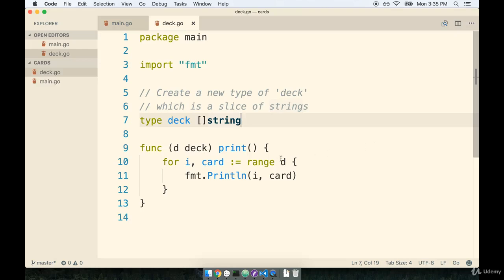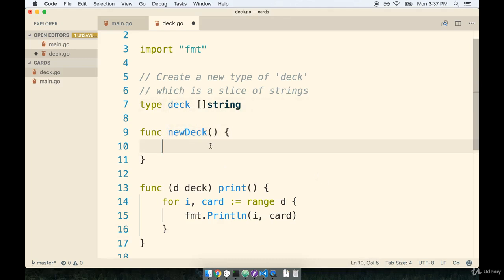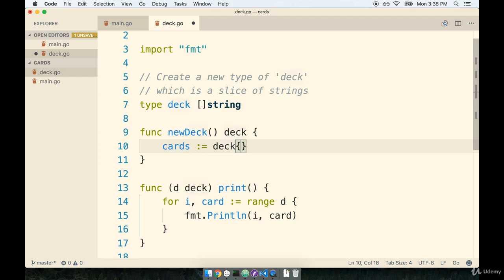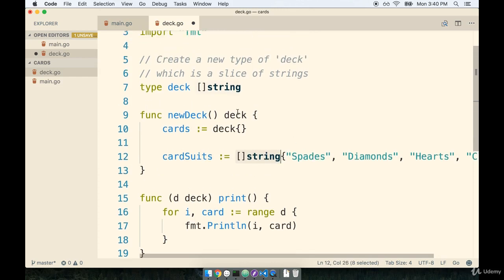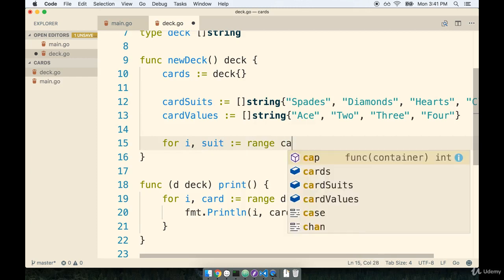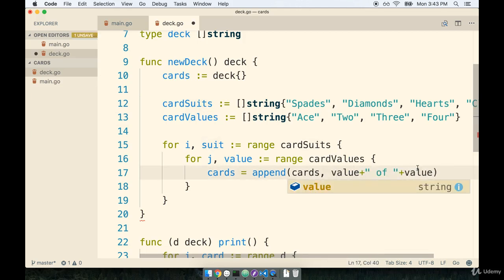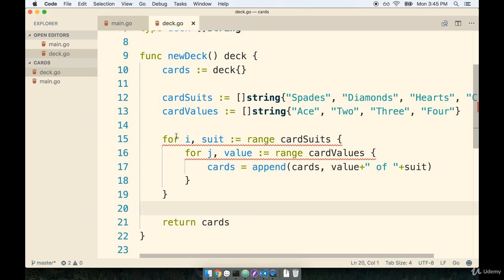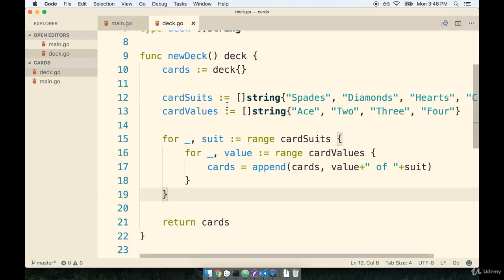Lesson 17 Creating a New Deck | Computer Monk 🔴